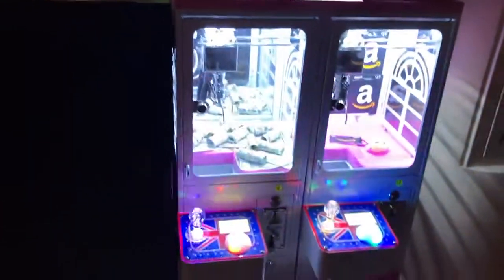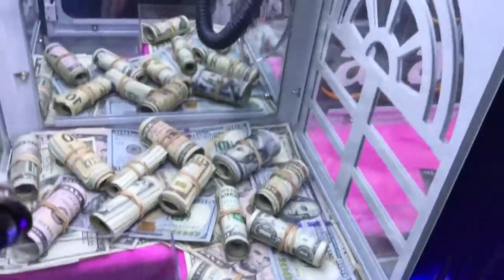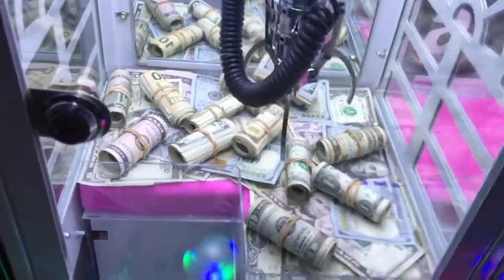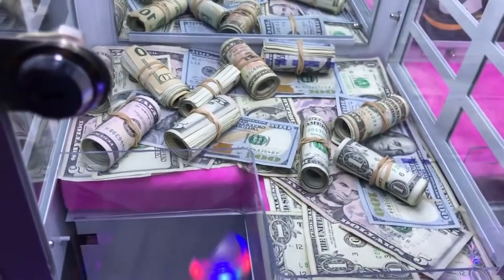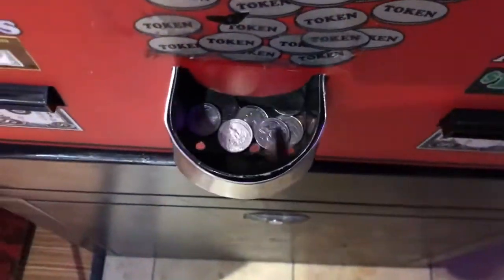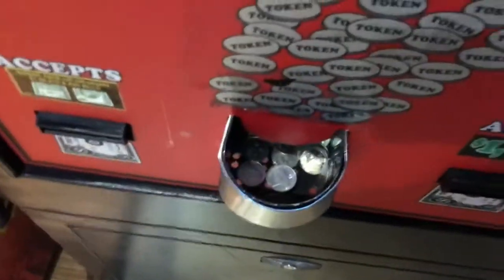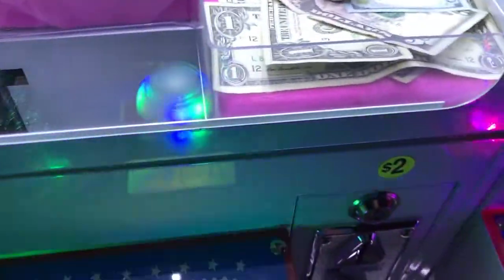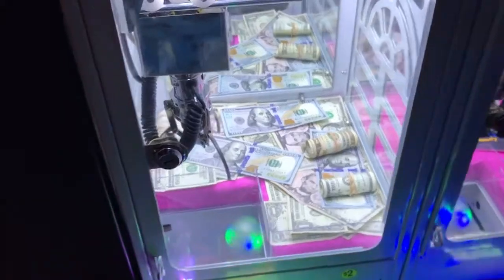WON CA$H MONEY FROM MINI CLAW MACHINE! JOYSTICK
In this video I am winning real rolls of cash money from the worlds smallest mini claw machine!